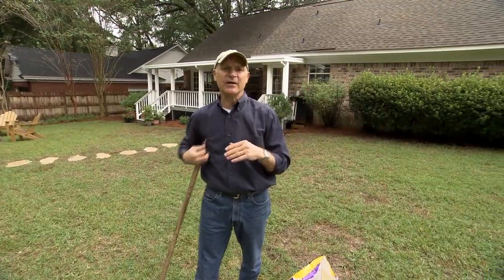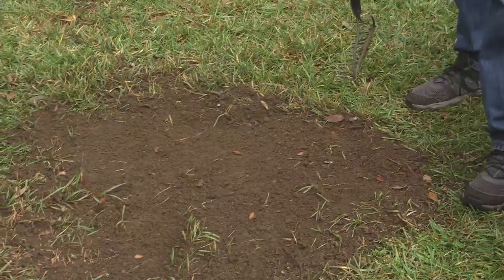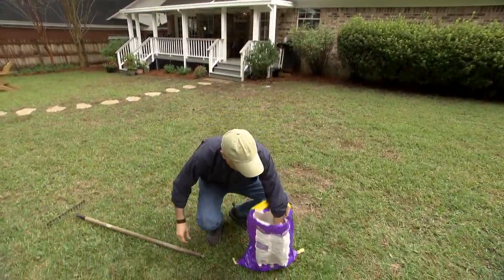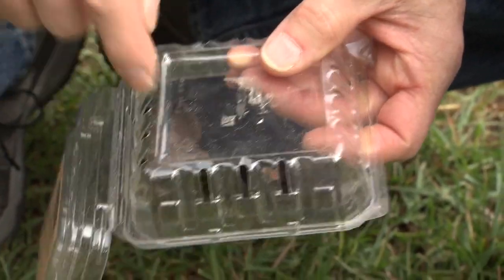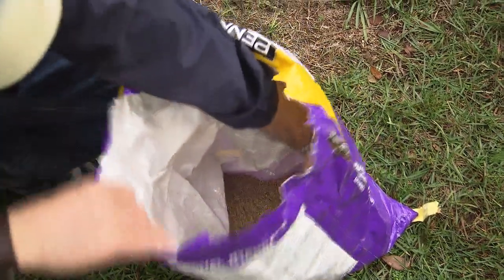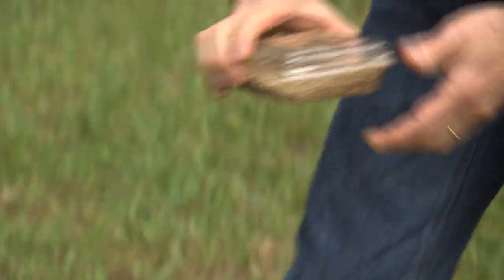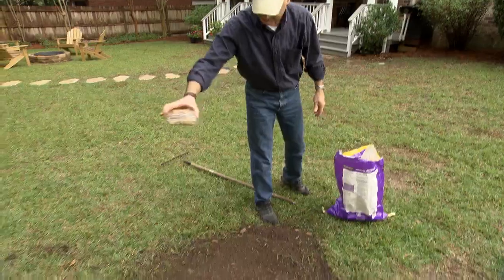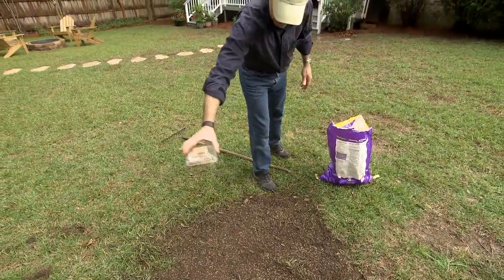Simple Solutions: How to Fix Bare Spots in Your Lawn